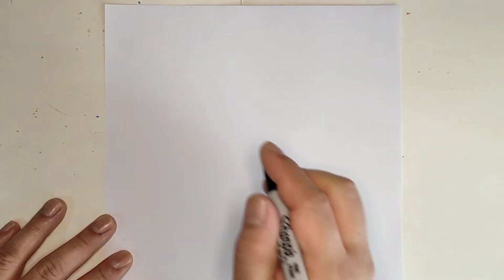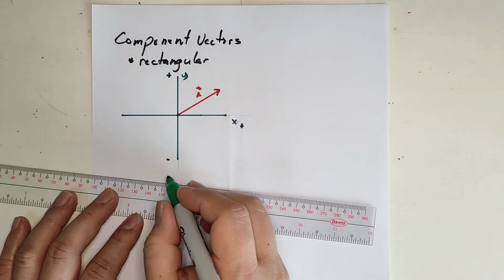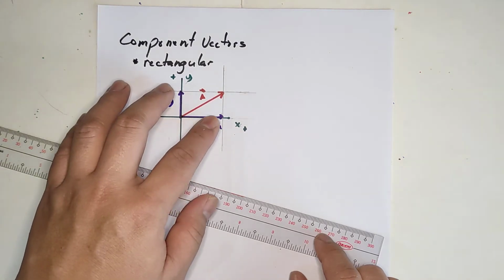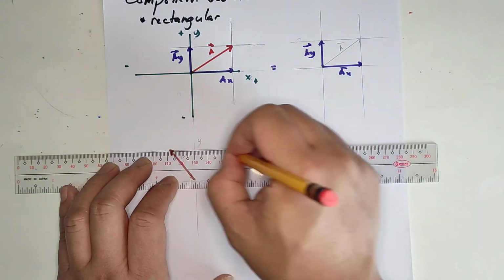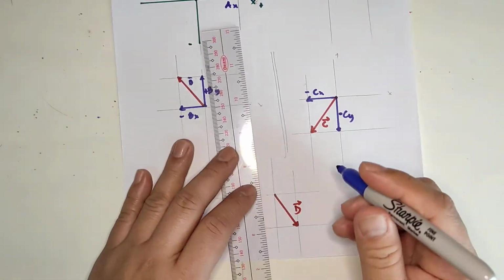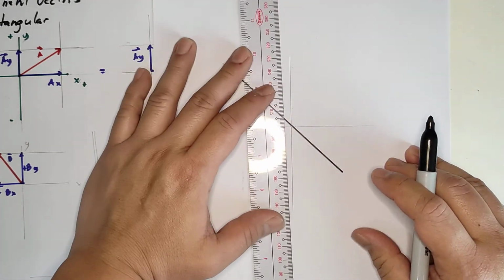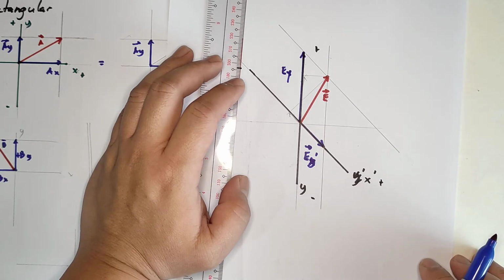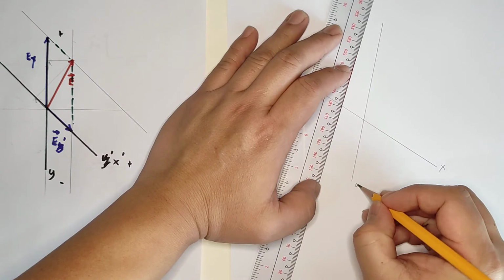Physics topic 1. component vector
vector, component, x y coordinate